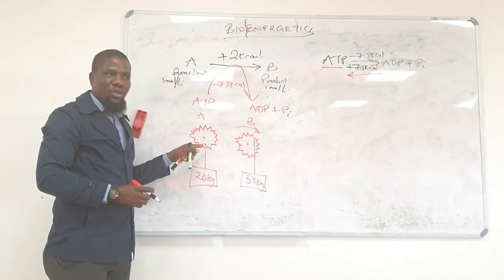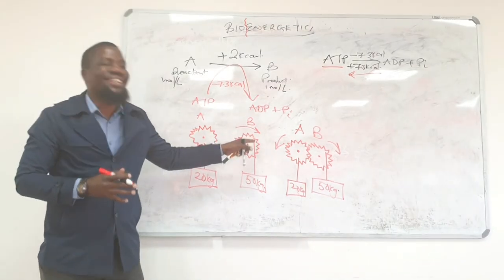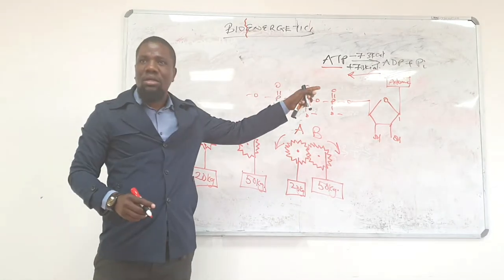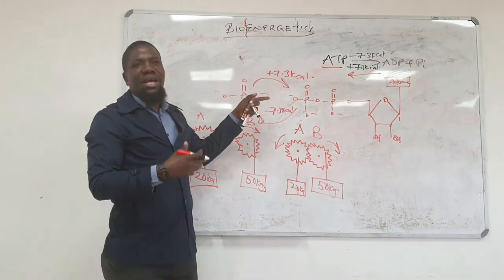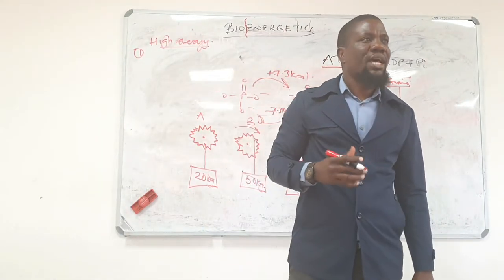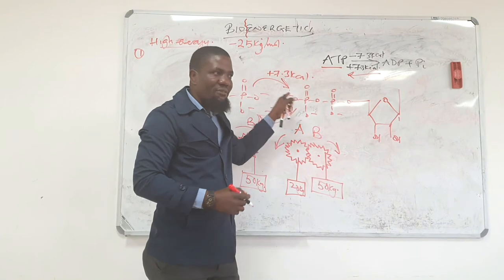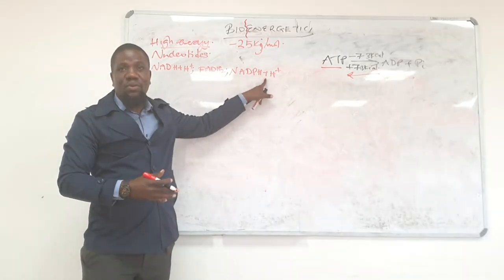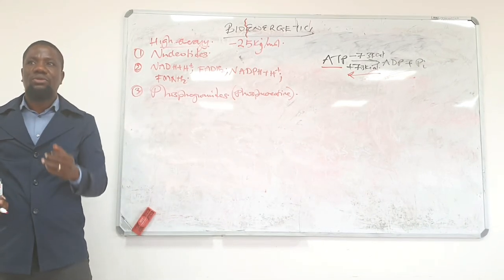Bioenergetics_Part 3 (Reaction coupling)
Here we explain how reactions that are endergonic are linked to exergonic reactions to proceed. We explain how molecules like ATP drive many reactions.